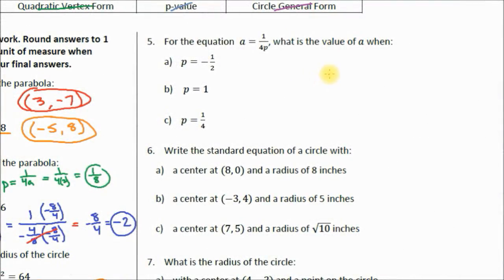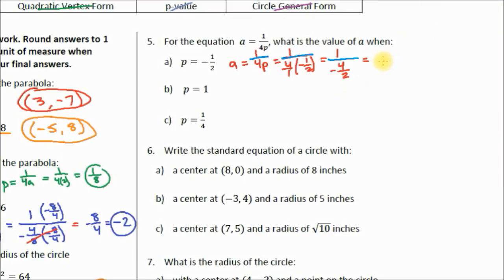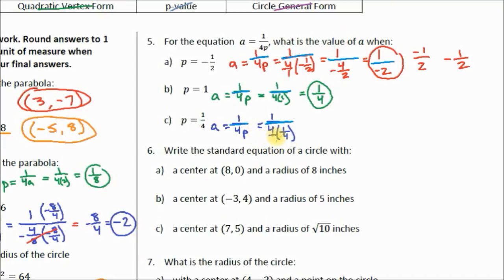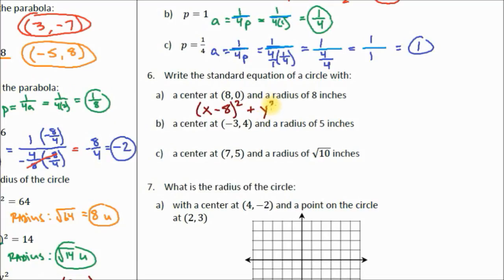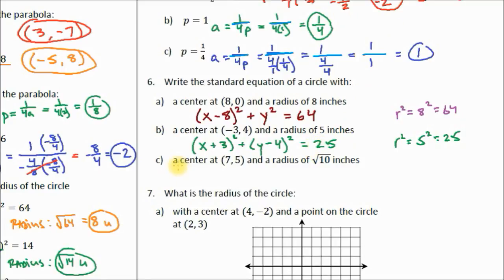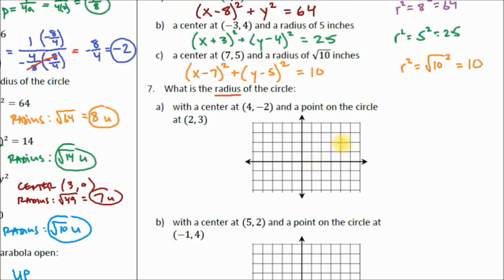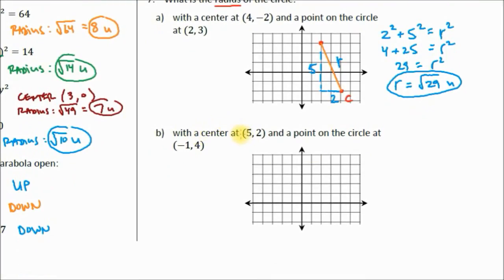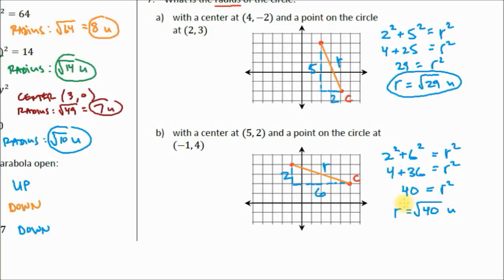IM2 Quad Rel Review 1 Q5 7 old